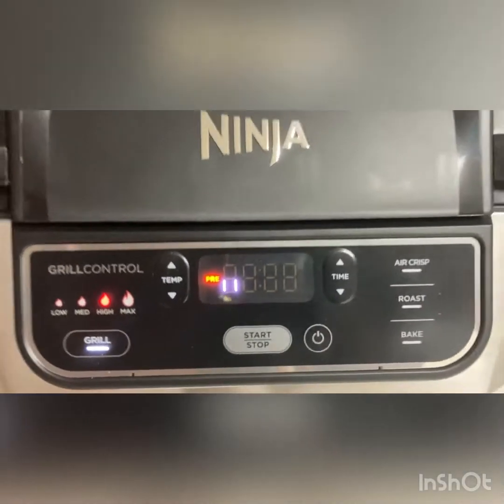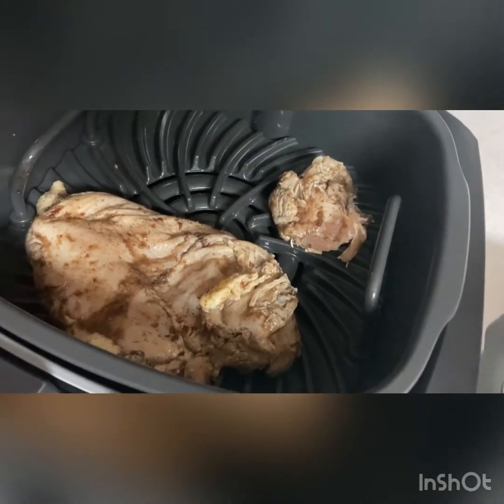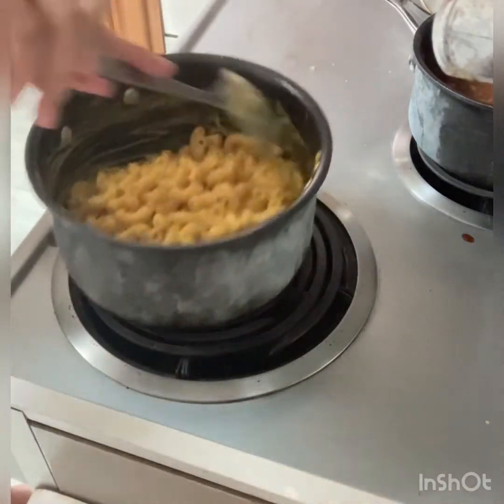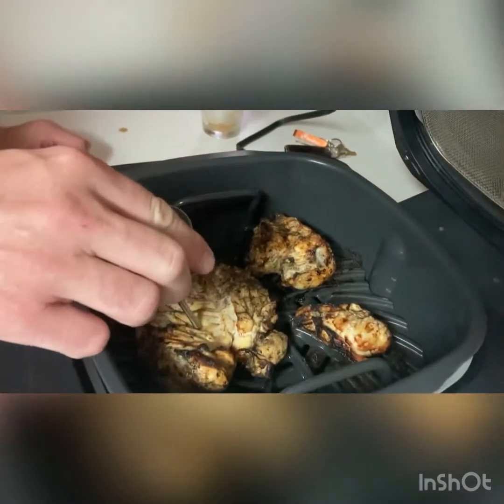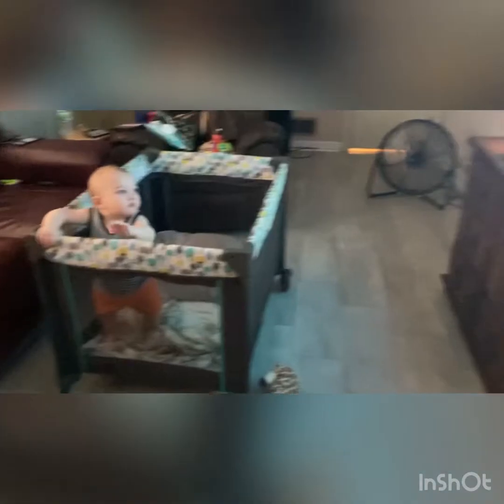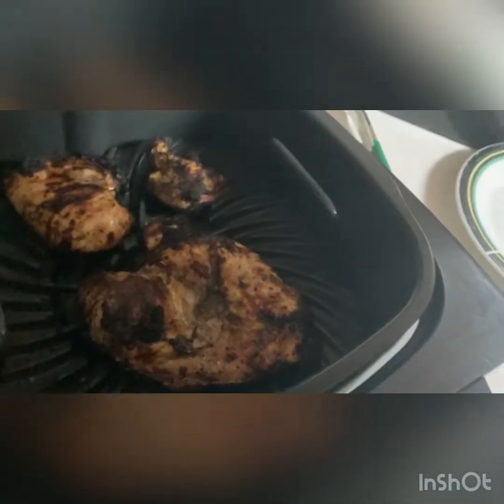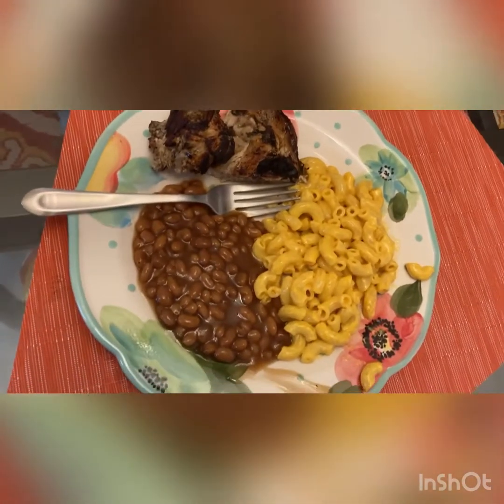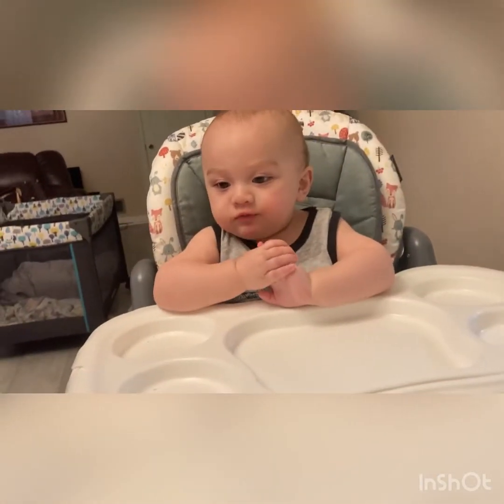Ninja Foodi Grill || Cooking for Dinner